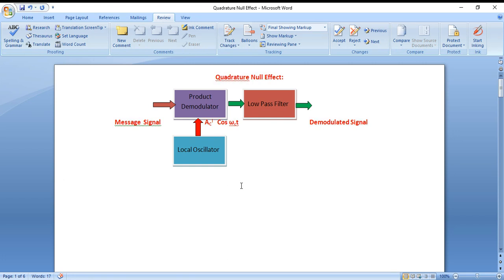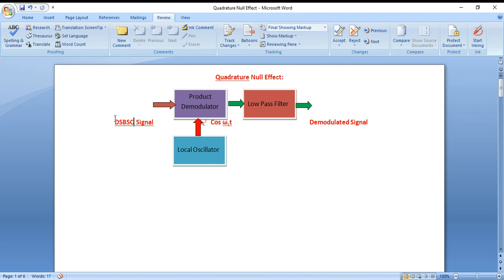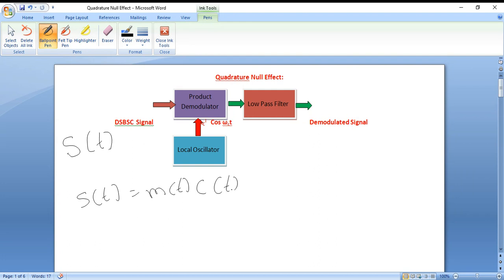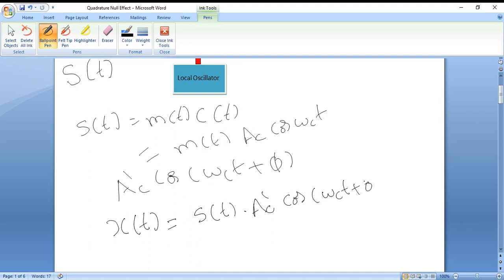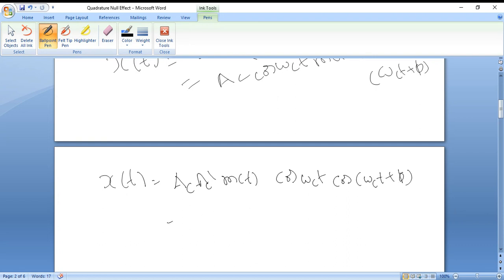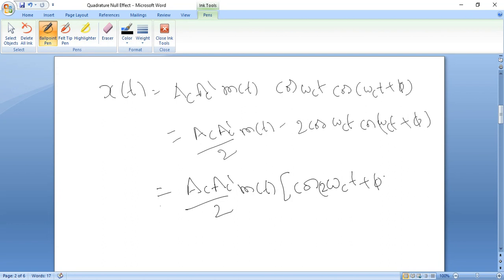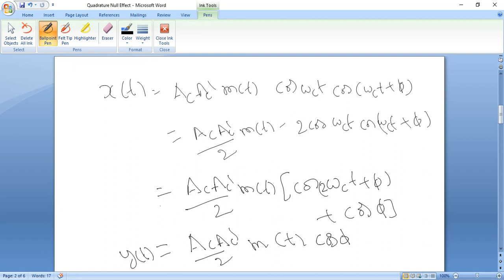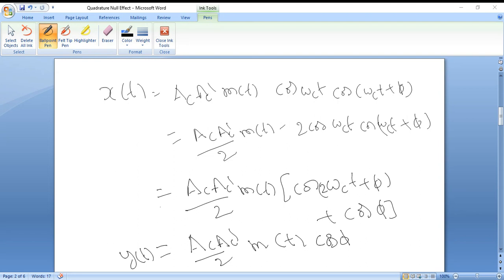Quadrature Null Effect DSBSC Demodulation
This video explains the quadrature null effect that occurs in the demodulation of Double side band Suppressed carrier Amplitude Modulation.